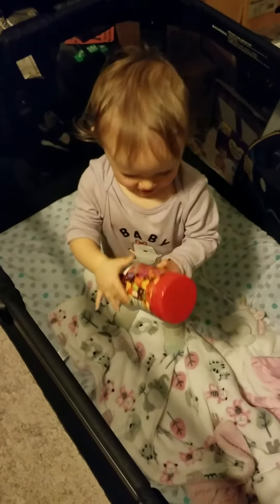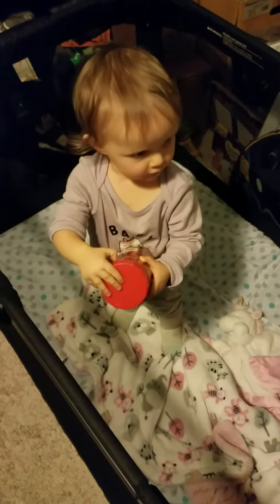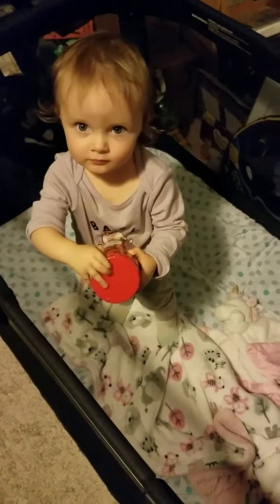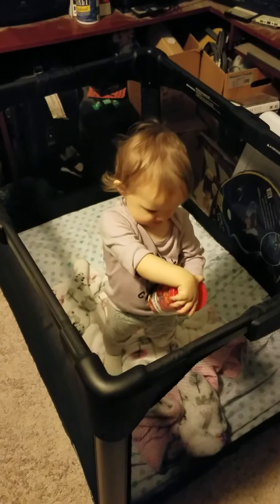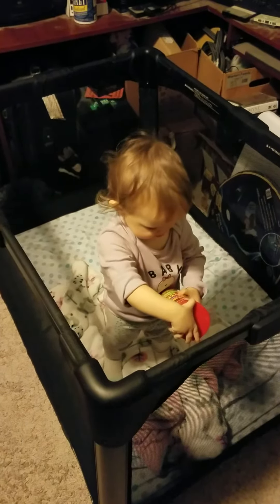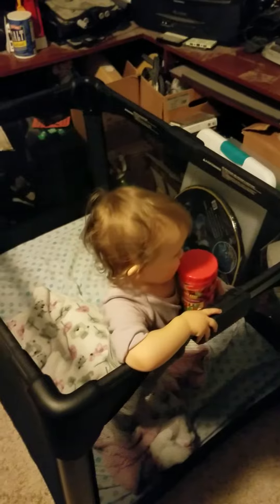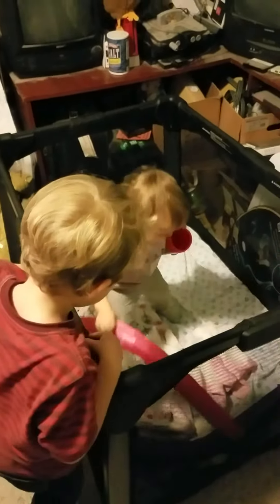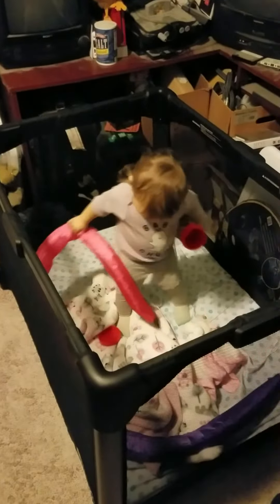Jumping Jellybean Snakes for Penny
I got one of those open up the jar of jellybeans, and the snakes jump out things.  I gave it to Penny to see her reaction.